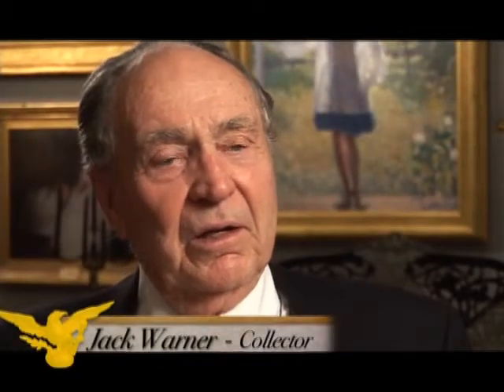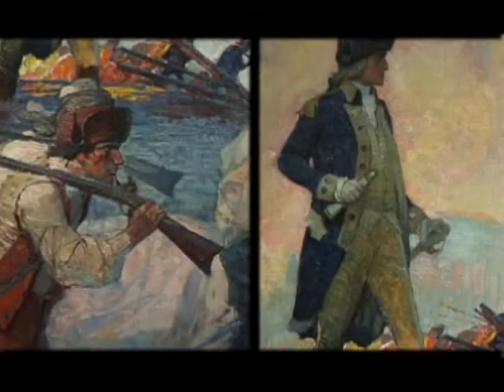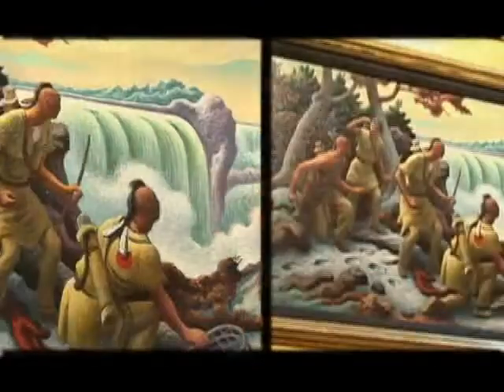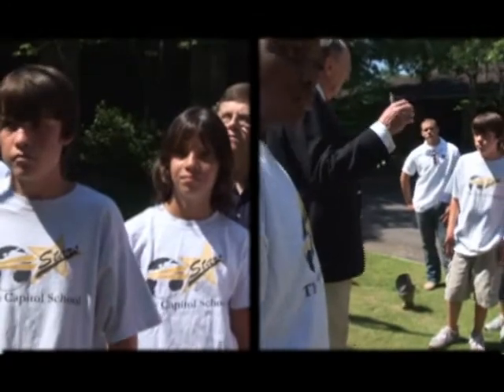MPEG Education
Education video for the Westervelt Warner Museum in Tuscaloosa, AL.